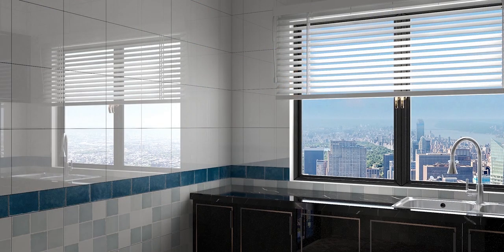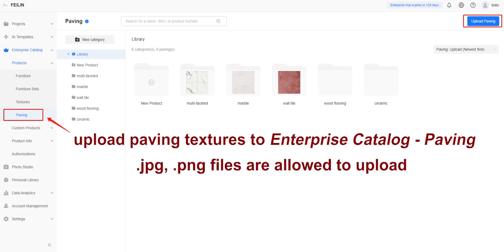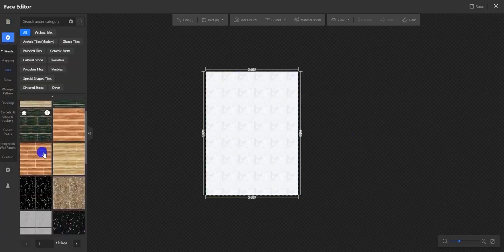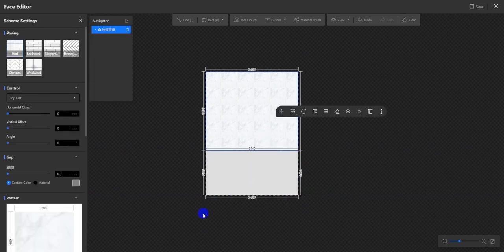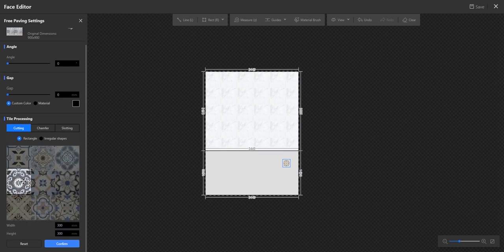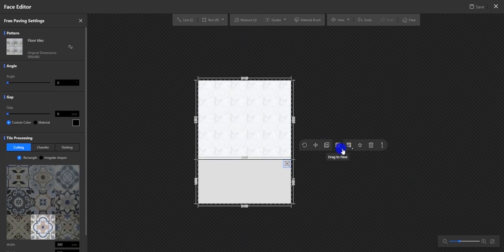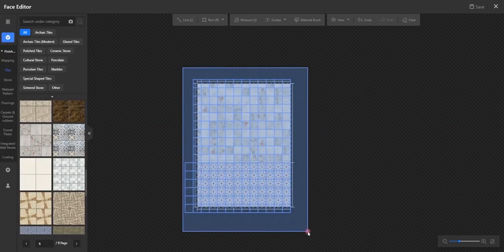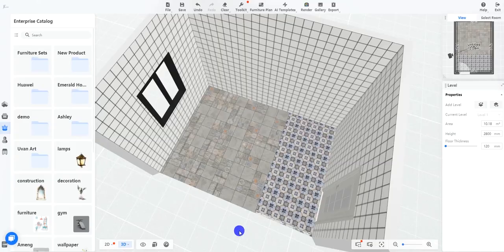Coohom Advanced | How to Use Paving Feature | Interior Design